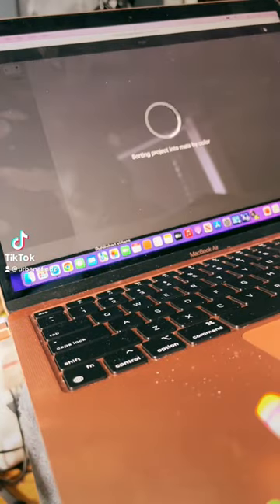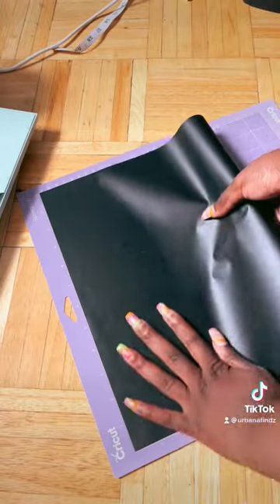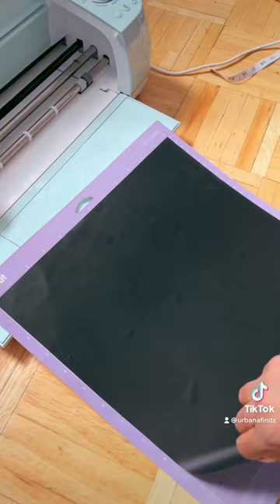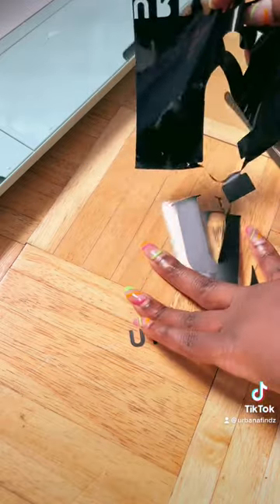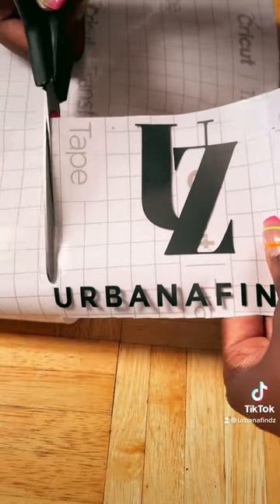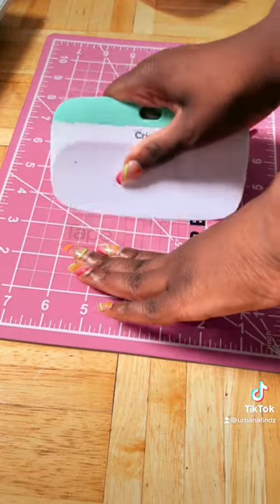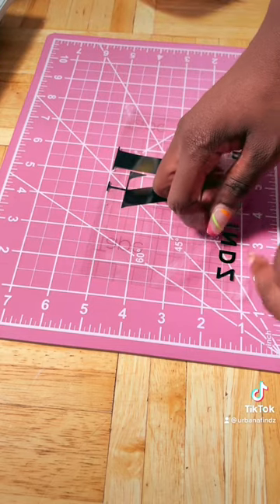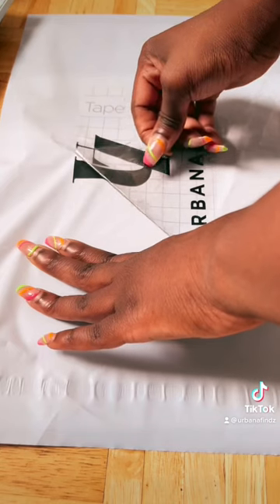Create your own poly mailer bags using Cricut to establish your brand identity…easy Cricut Hack￼